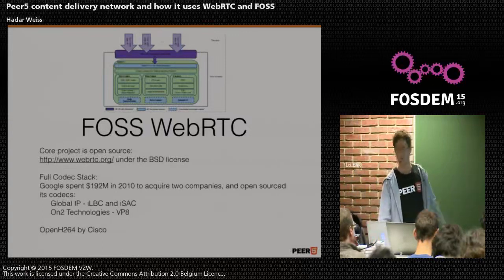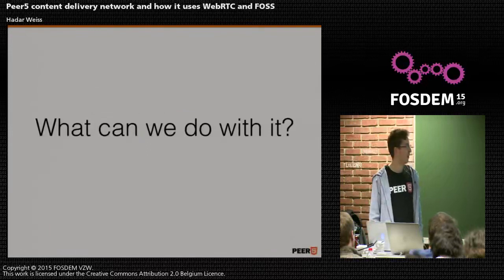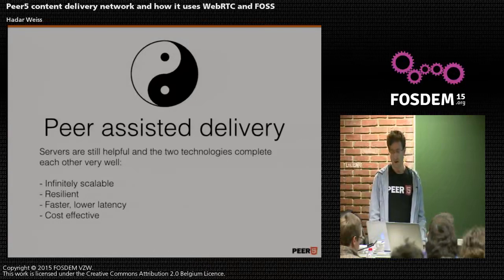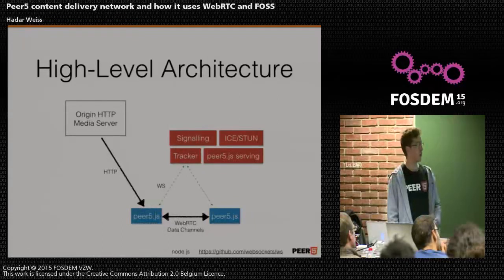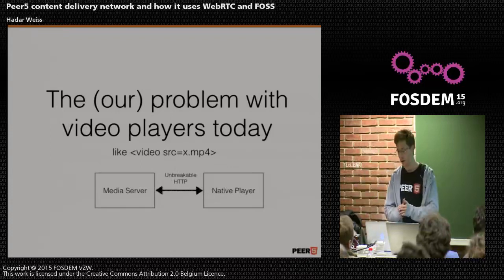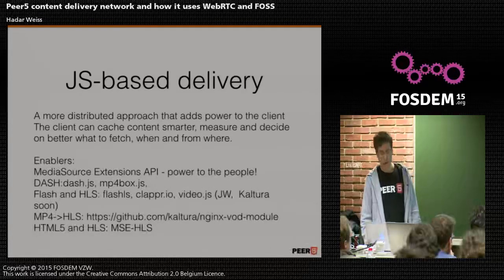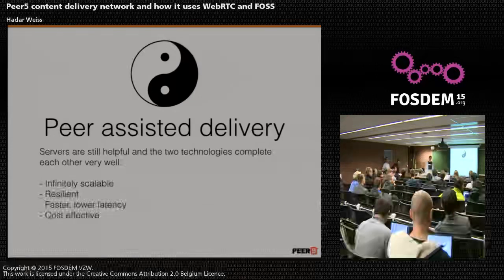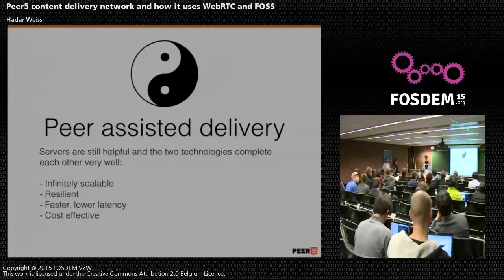Open Media Eer5